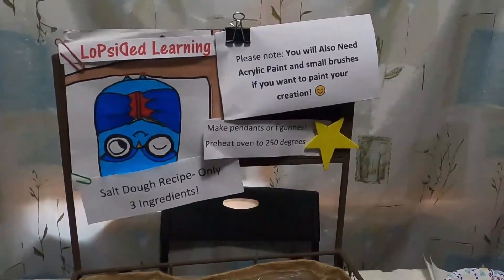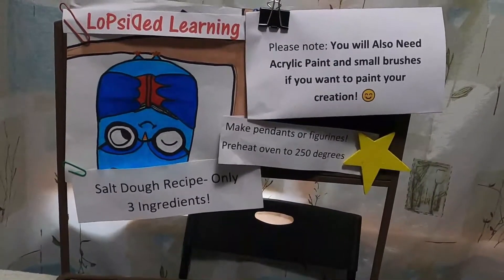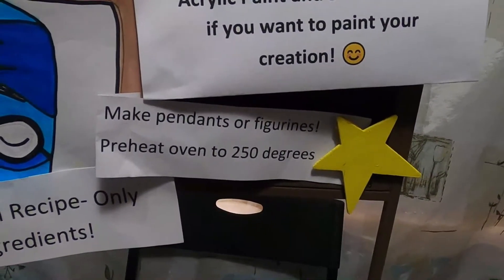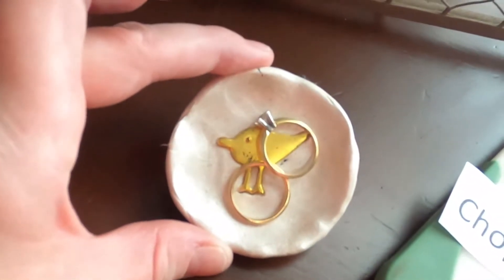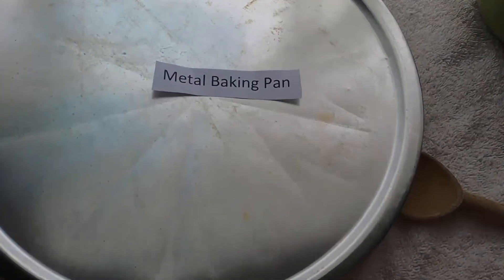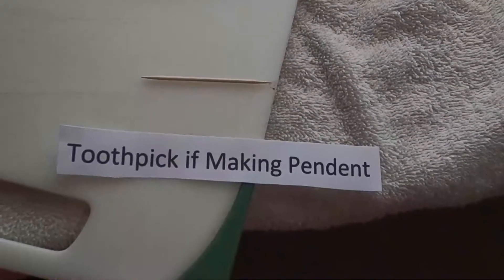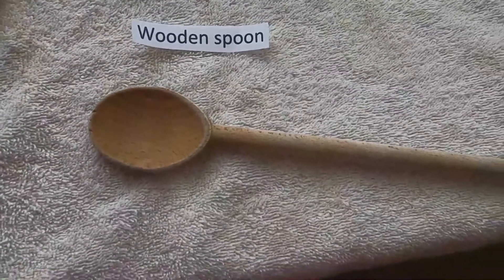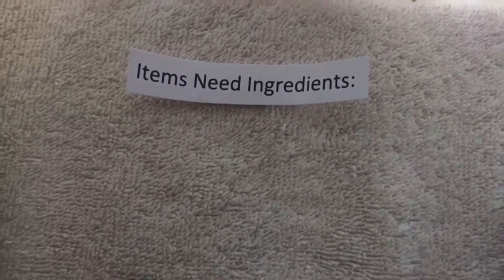DIY 3 ingredient dough! Personalize your creation using tips and tricks found here!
Make this easy 3 ingredient dough! I bet you have just what you need at home! I hope you enjoy some of the ideas and suggestions in this video! Make personalized DYI creations! Let's get creative!